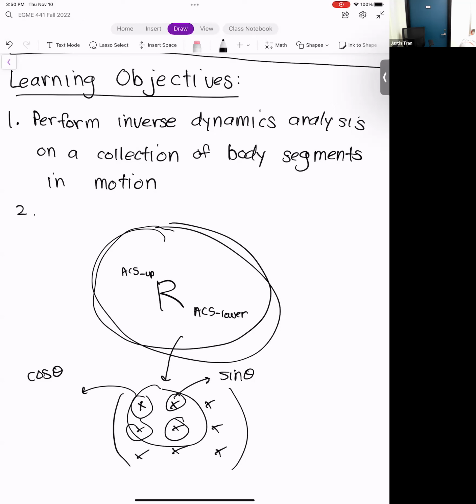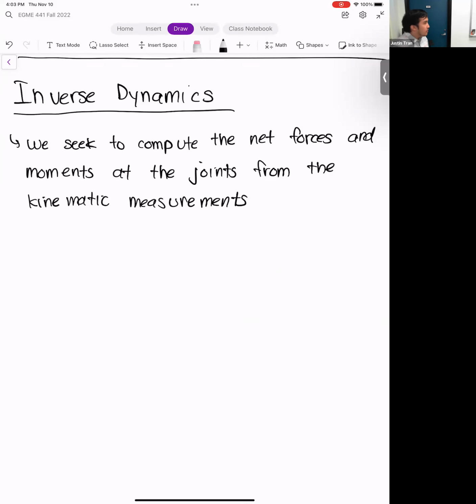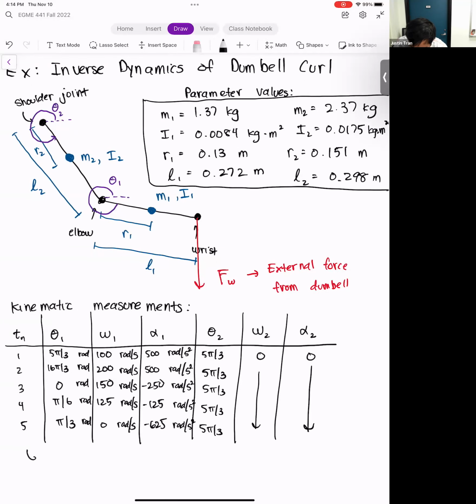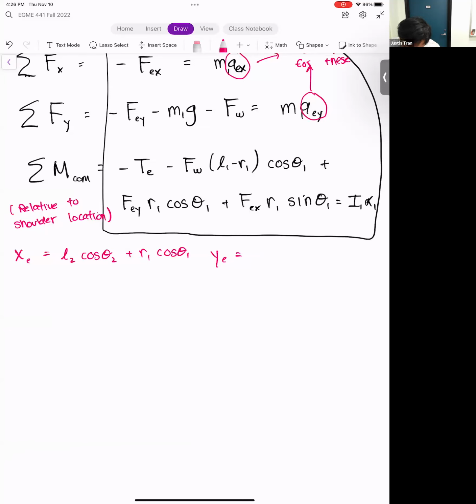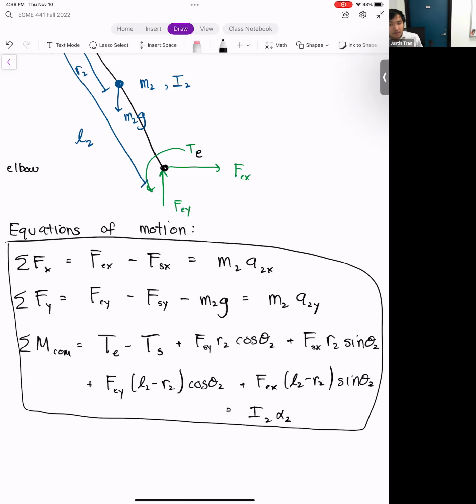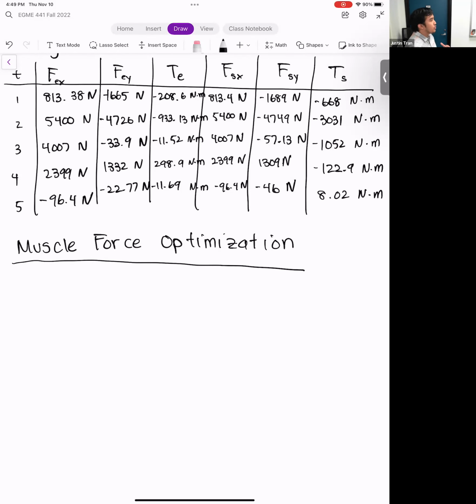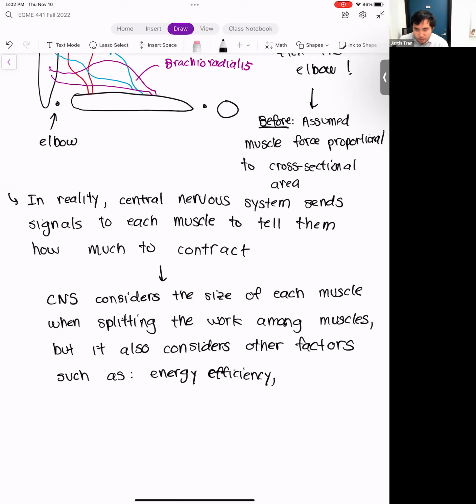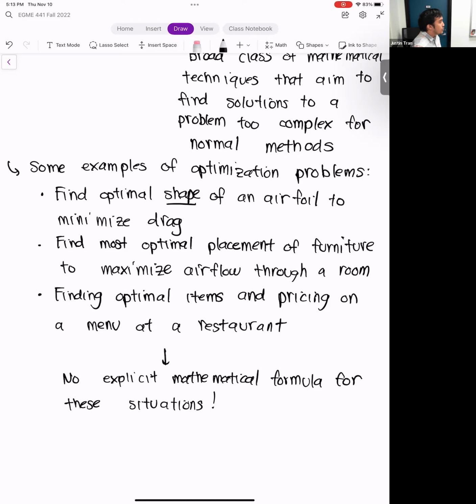EGME 441 FALL 2022 Week 12 Lecture 2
Week 12 - Lecture 2: Inverse Dynamics pt. 3 and Muscle Force Optimization